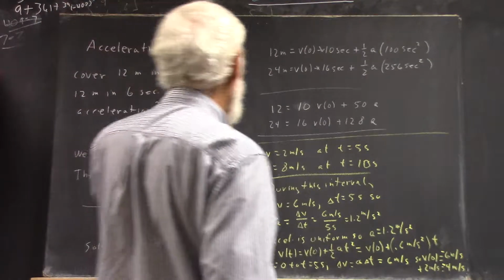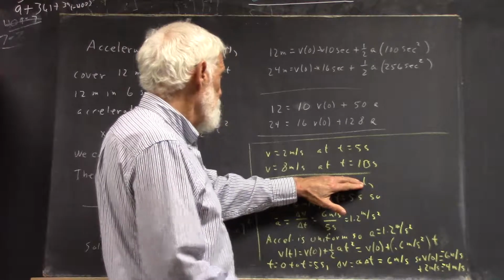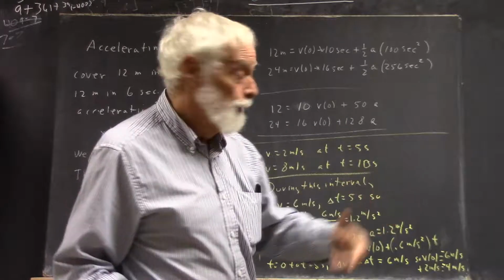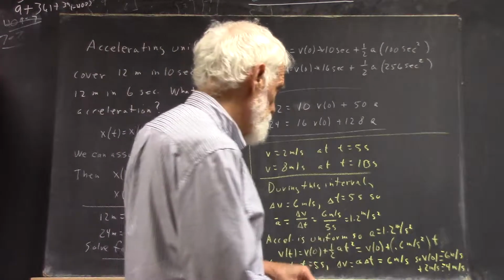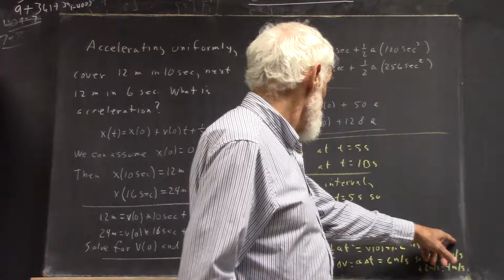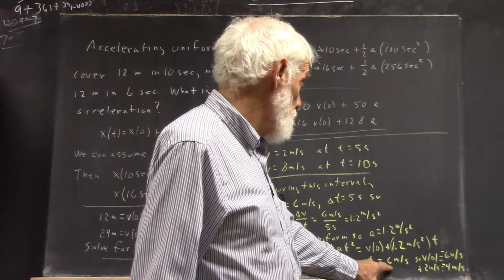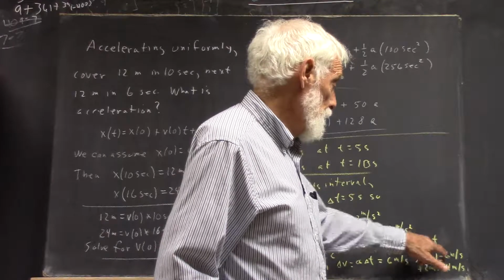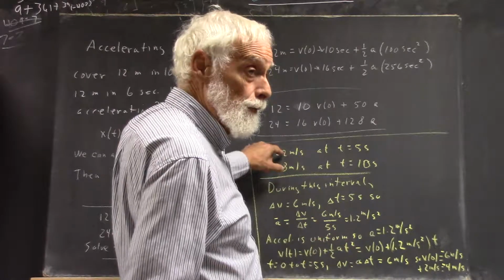daguniv 4399 reasoning from definitions and understanding rather than equations 5